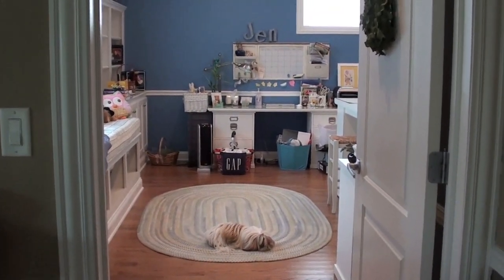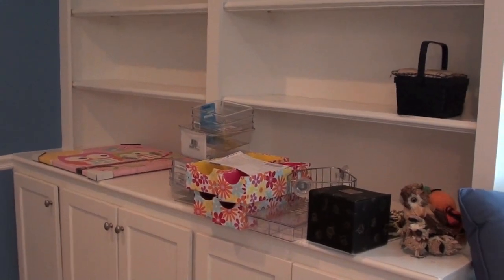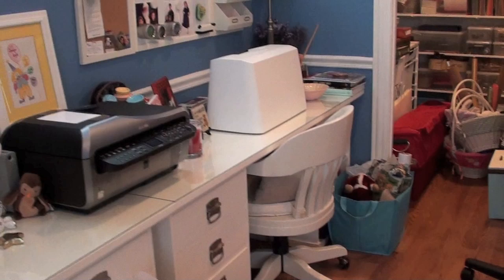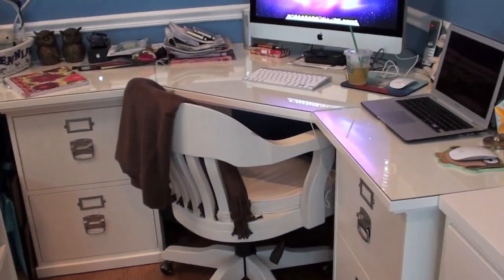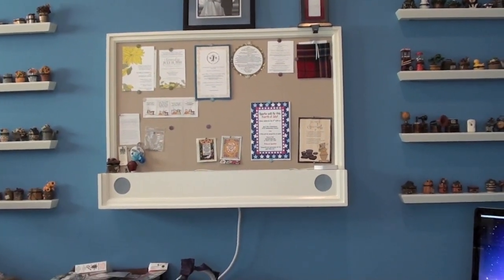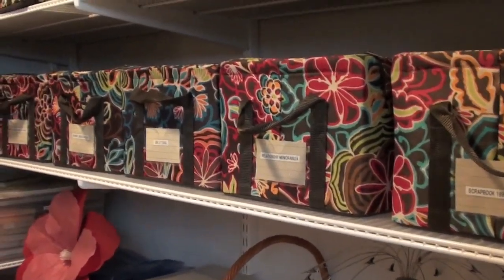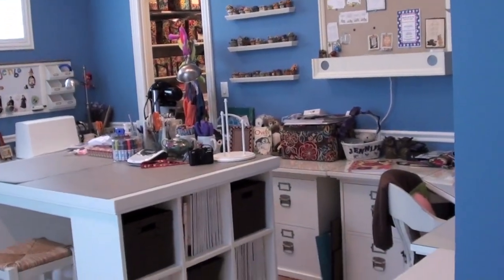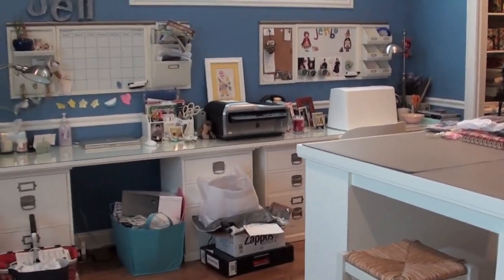Craft Room Before Tour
Welcome to my craft room...BEFORE the overhaul.  I filmed this in August and have made significant progress since.